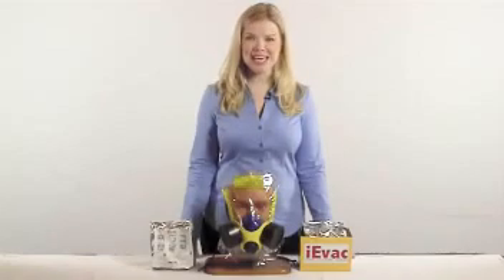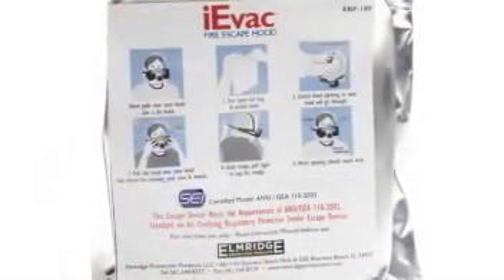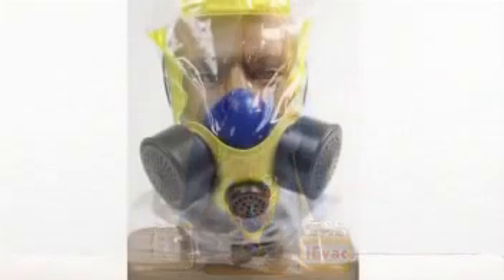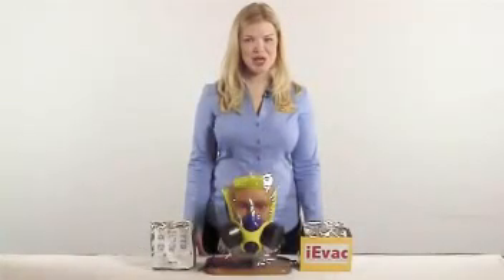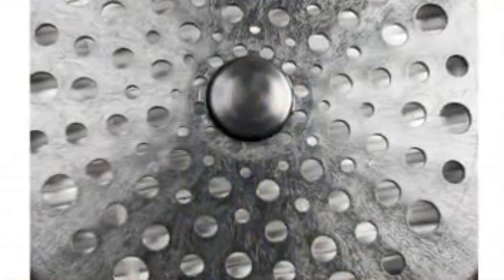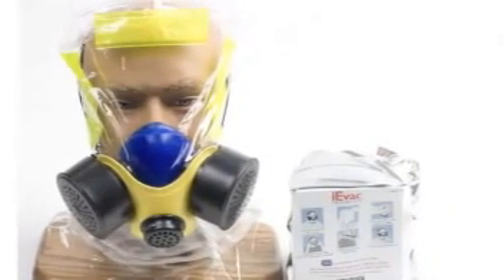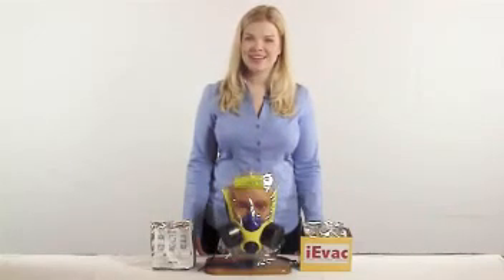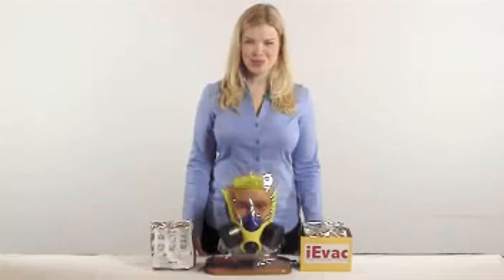Elmridge iEvac Overview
The first hood Certified to the American National Standard for Smoke Escape Devices
ANSI/ISEA 110-2009 -- Respiratory Protective Smoke Escape Device (RPED).